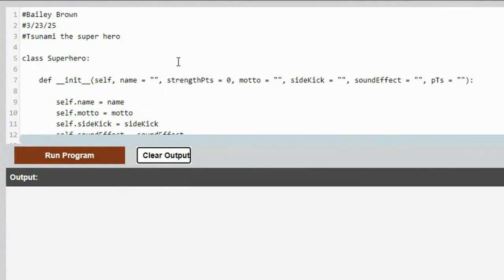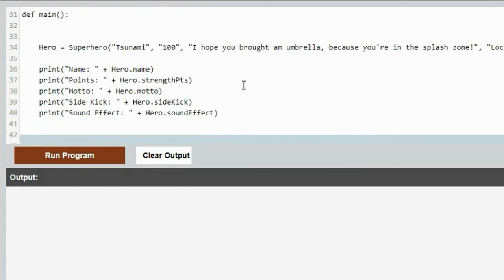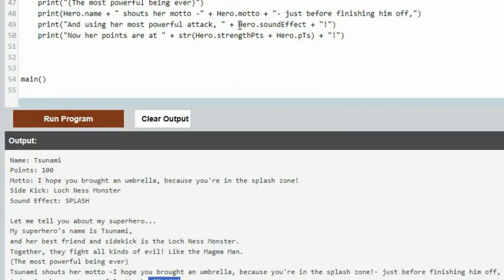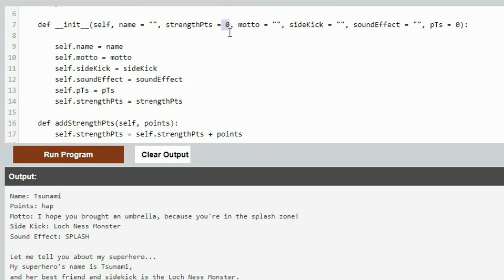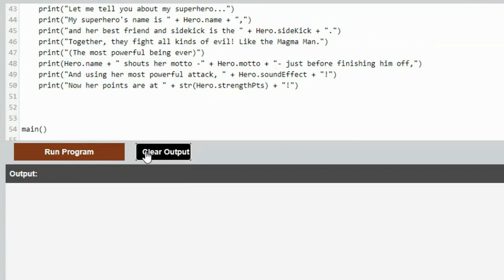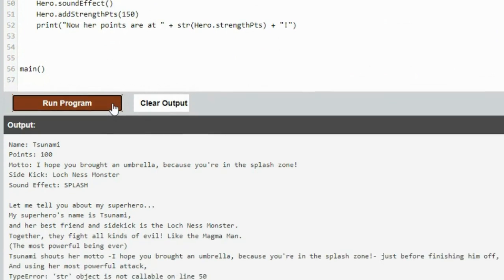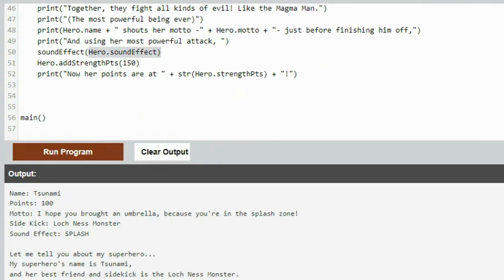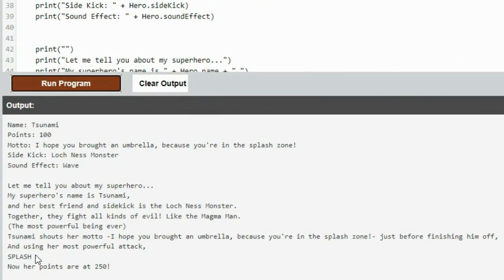Bailey feedback 5-04 program